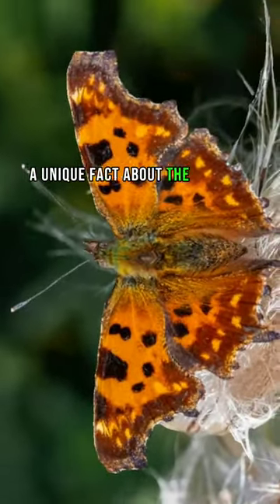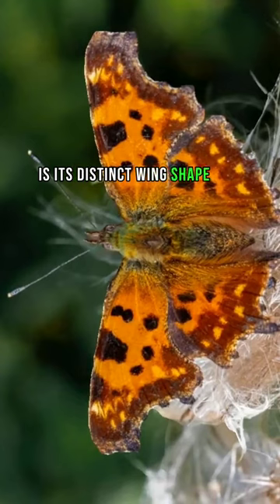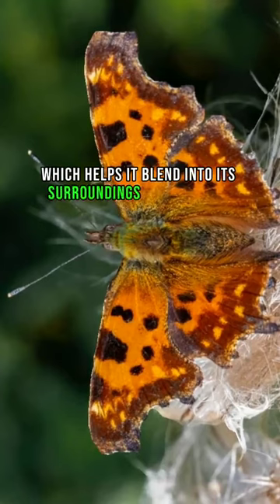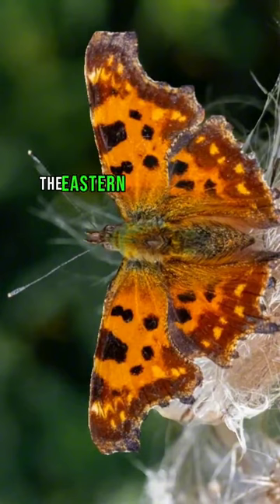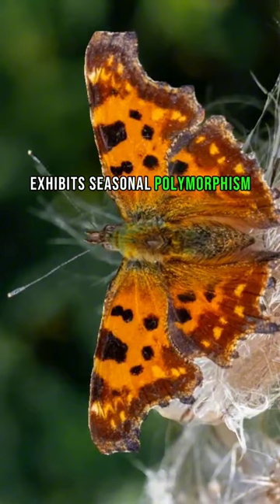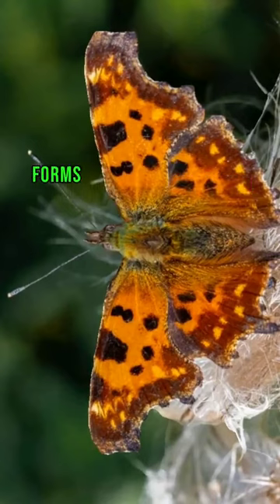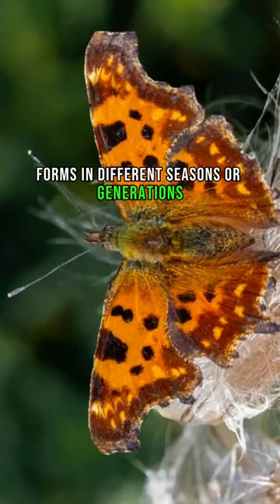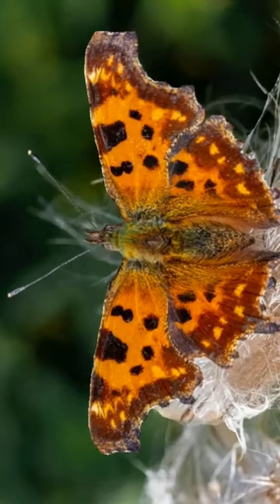Eastern Comma Butterfly